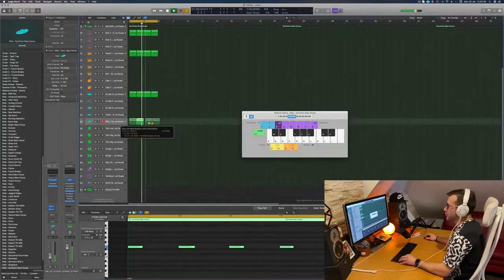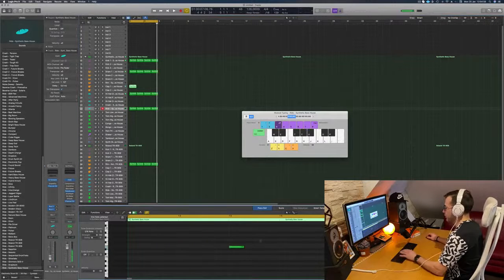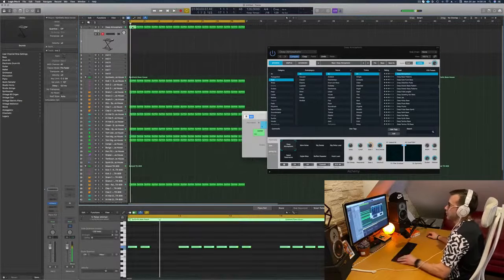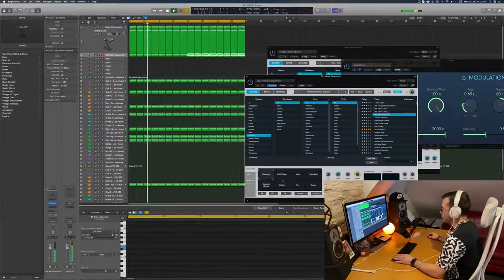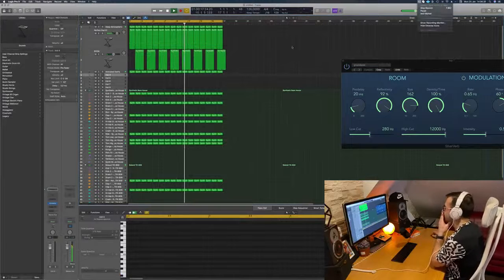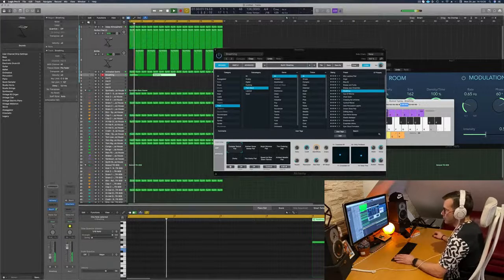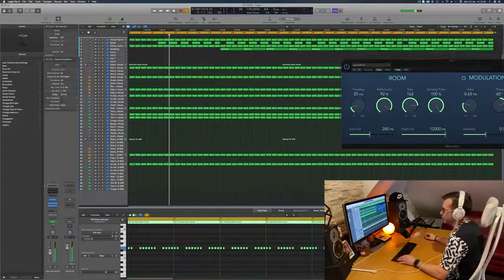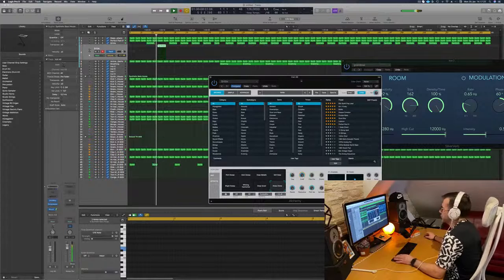How to make Driving Techno | Live Electronic Music Tutorial 206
Learn how to driving techno with acoustic elements by watching our free live tutorial and study the Logic Pro X Template from the session to practice what you have learned. The Live Electronic Music Tutorials give everyone the opportunity to learn music production at their own pace anytime anywhere. Unlock the secrets of electronic music now.

We drip our way into episode 206 of our Live Electronic Music Tutorial looking to create a driving techno track in Logic Pro X using only internal plugins and instruments. The genre is calling for a strong percussive groove and of course a driving bassline to top it off, we will also add big shredding effects to create a dimension into the song.

0:00 How to make Driving Techno Music
1:56 Programing and mixing the percussions in Drum Machine Designer
6:17 Using the percussion notes to create the bassline
10:15 Creating Sound design elements in Alchemy
12:04 Creating synthetic percussive elements using Alchemy
16:00 Creating synths hits
17:35 Adding more percussions
19:10 recording and designing a top pad lead
24:28 Working on arrangements
26:44 Adding more GROWL
28:15 adding automations to the synthetic drums
30:22 Final Thoughts